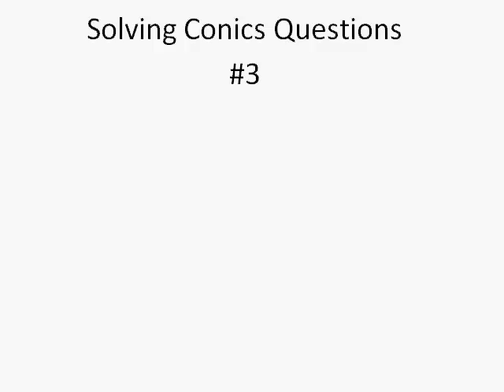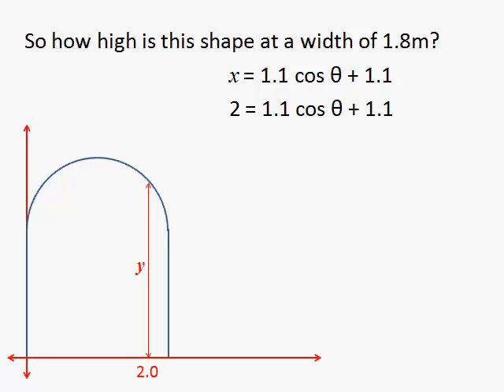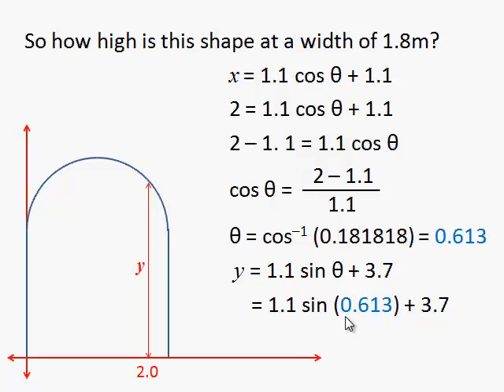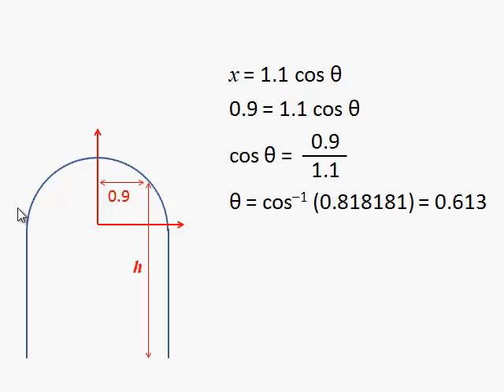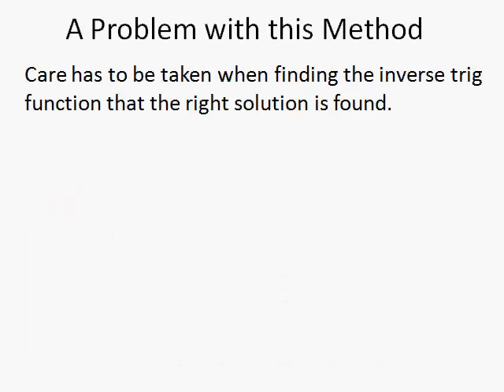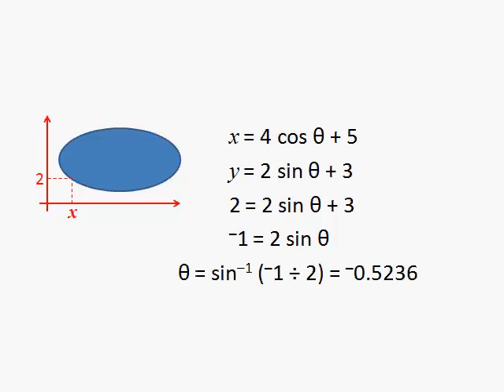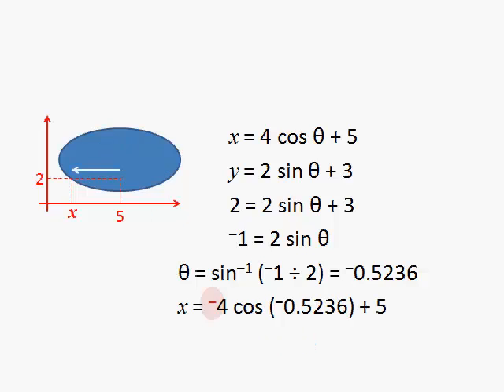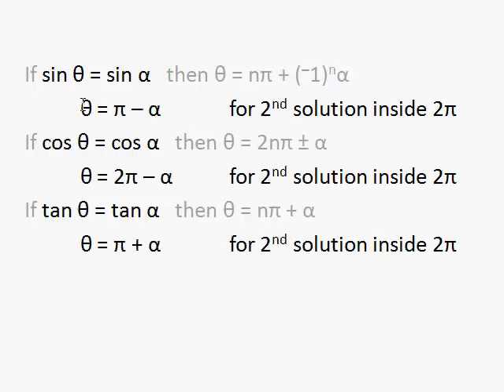Man vs Maths Conics Solving #3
Part 3 of simple conics solving
Year 13 NCEA